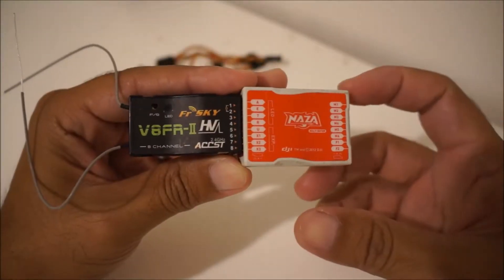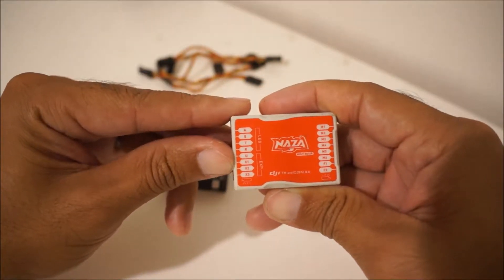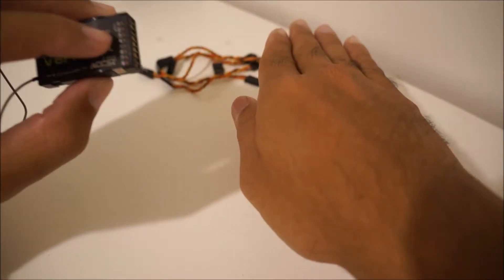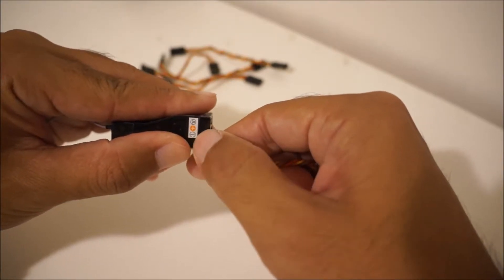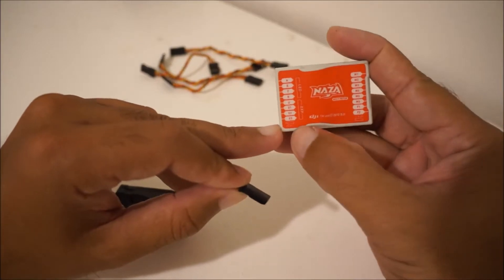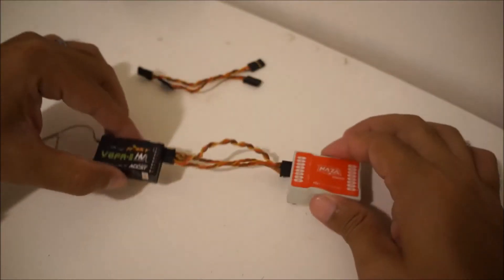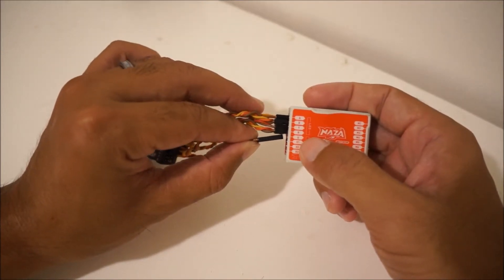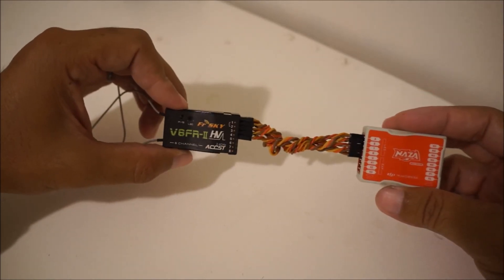How to connect your RC radio to a flight controller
How to wire rc radio to a flight controller for quadcopters.